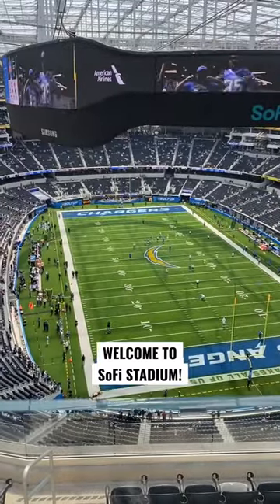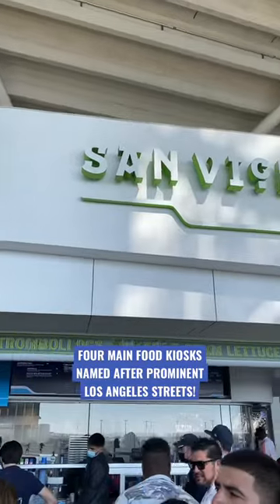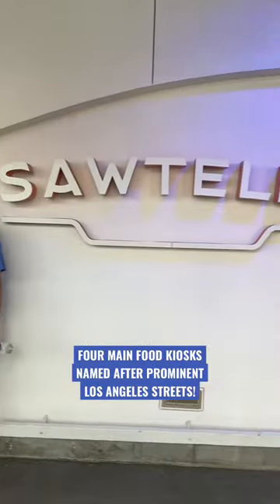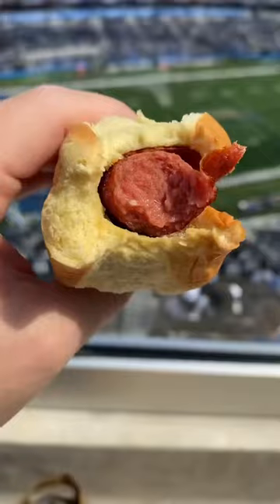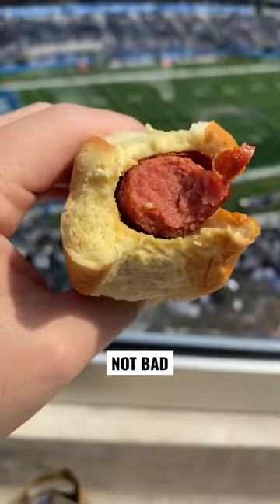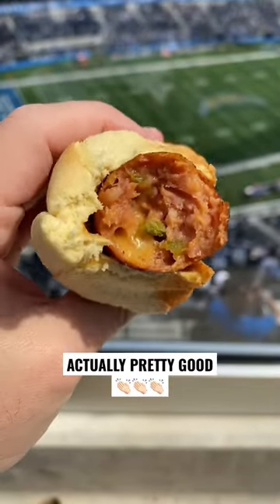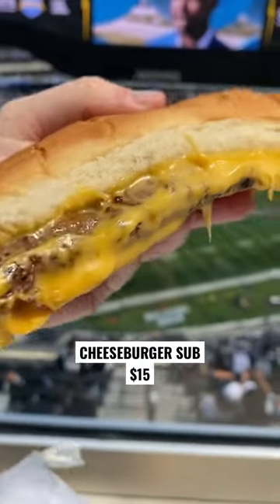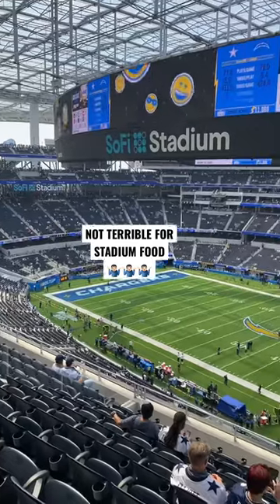Food showcase at the brand new SoFi Stadium 🏈🌭